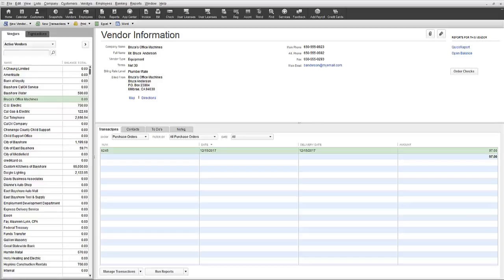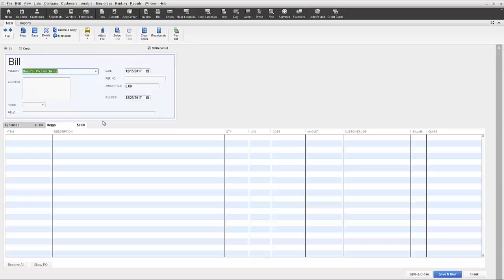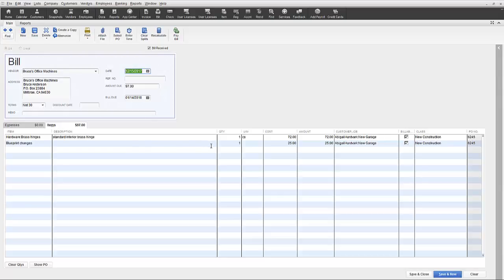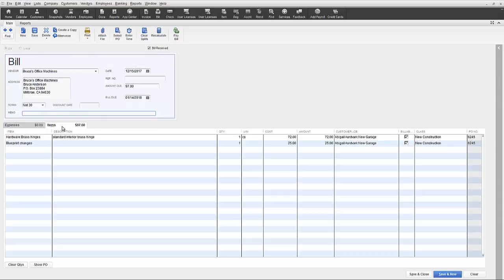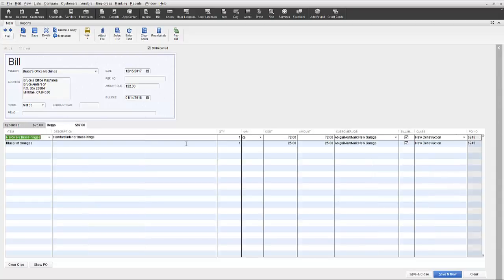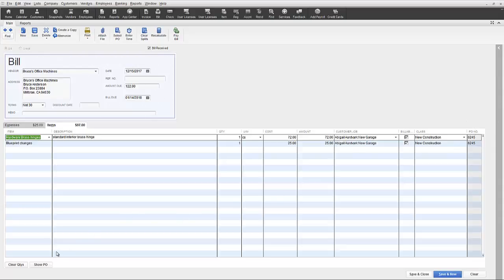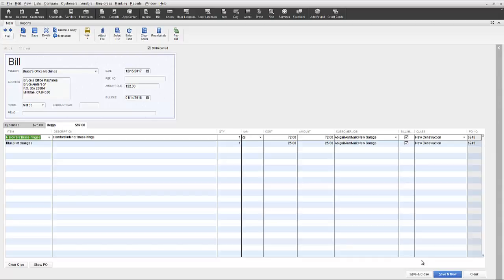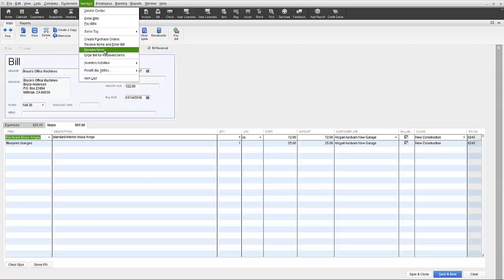Lesson 9b. - Inventory Transactions - Receive Items and Enter Bills